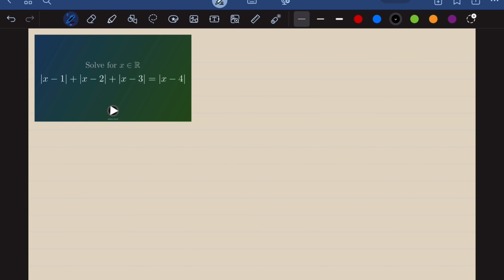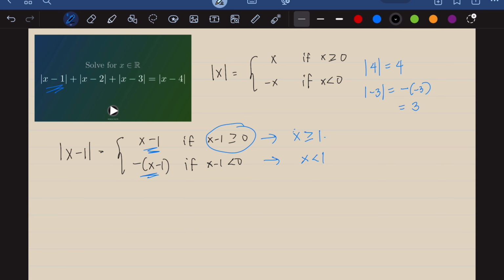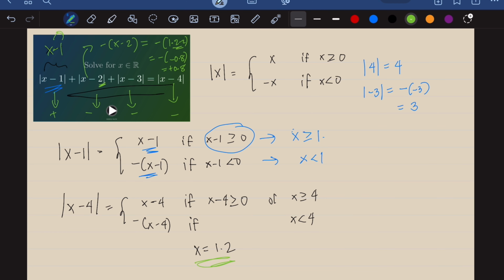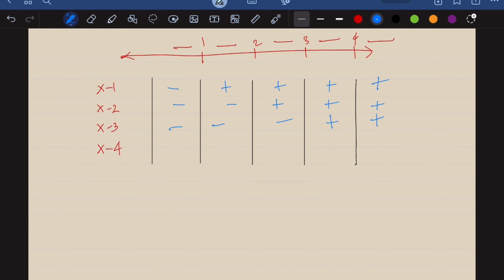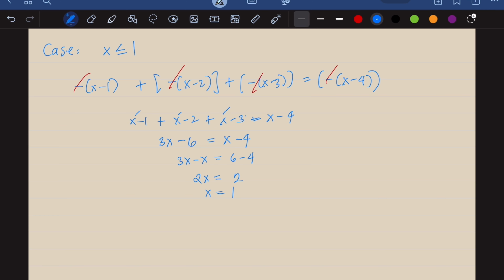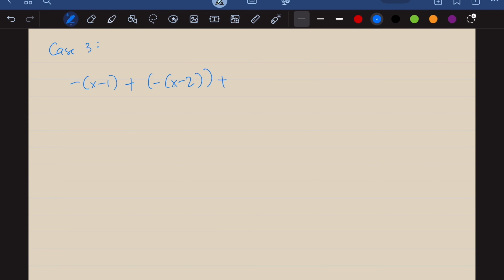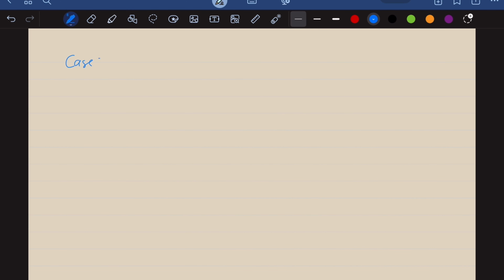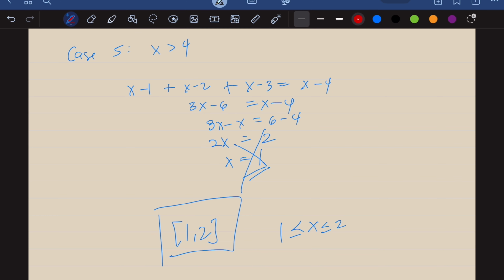How to Solve an Absolute Value Equation with 4 Absolute Value Expressions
In this video, we will discuss a solution to answer this question:

Solve for all real numbers x such that |x-1| + |x-2| + |x-3| = |x-4|

The video shows a detailed discussion about the method used to solve the problem. Such method can be extended to any absolute value equation.

0:00 Intro
0:16 Problem Statement
0:29 General approach for |x|
04:50 Solution